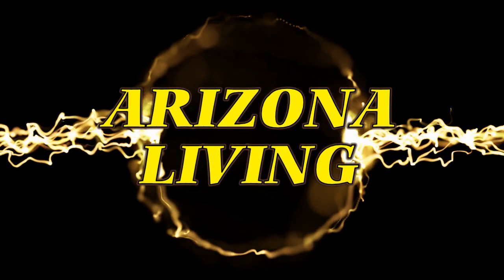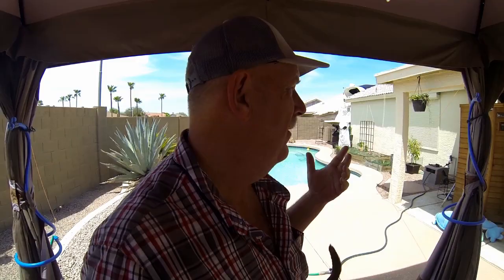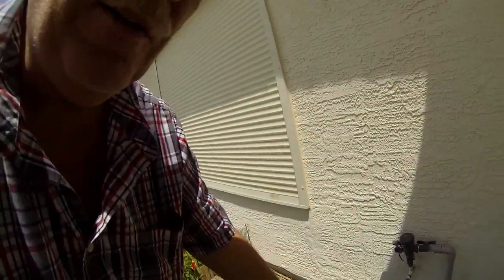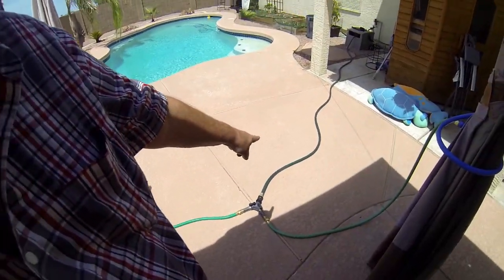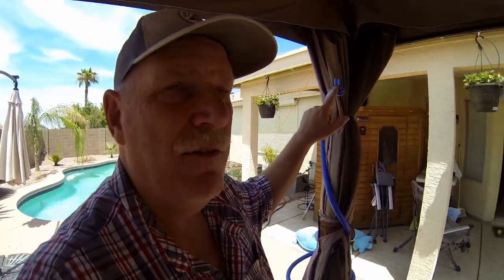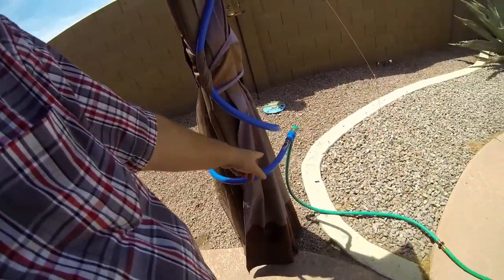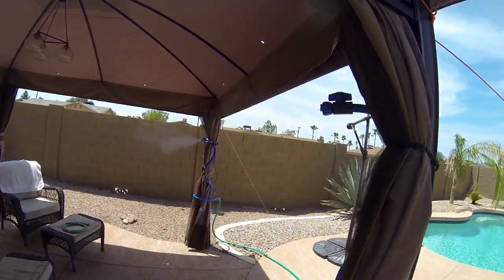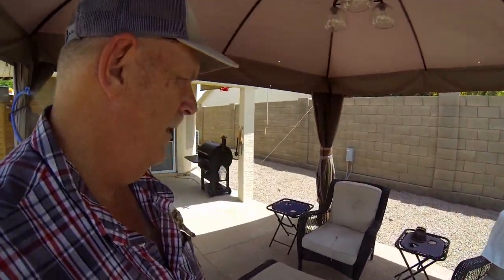Keeping Cool In Arizona, Cheap Ideas!, Arizona Living with Rob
Today Rob talks about how to build a cheap water cooling system outside from Home Depot.